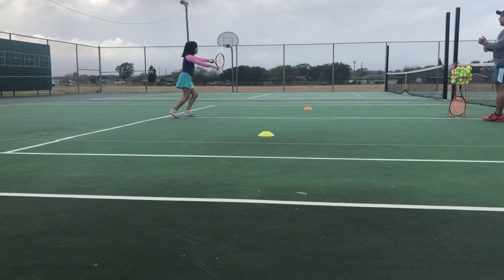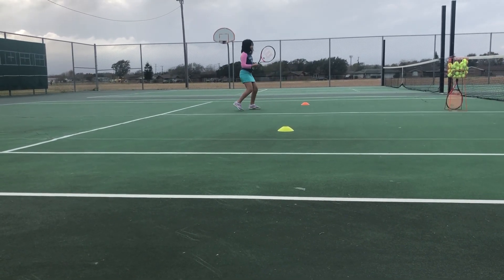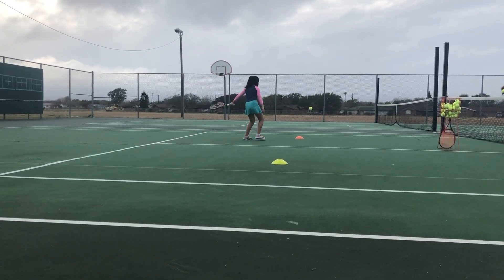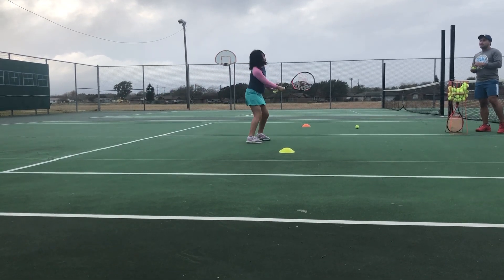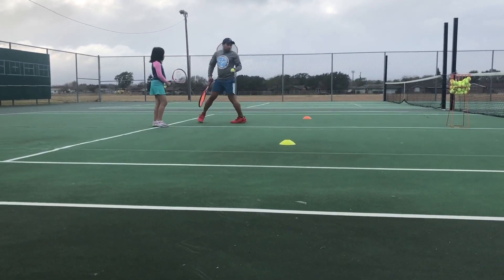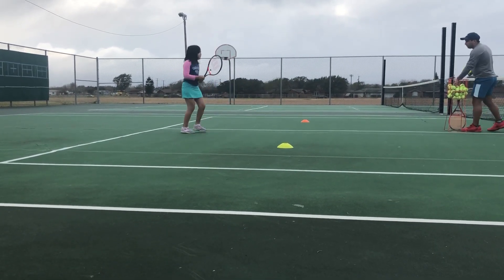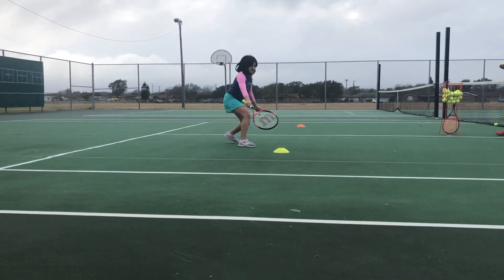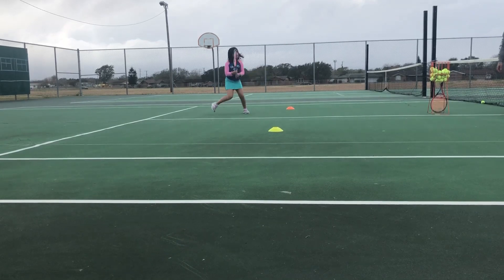January 20, 2021